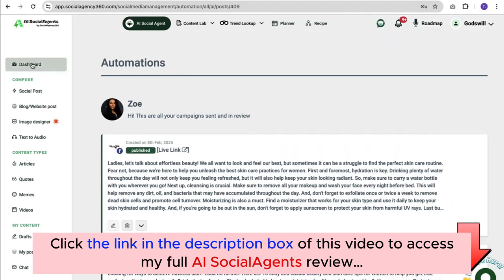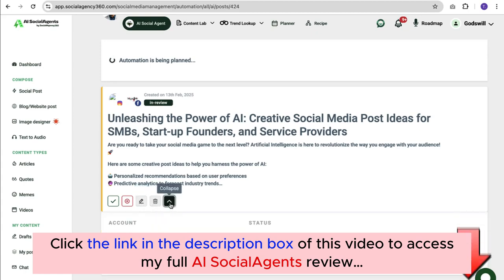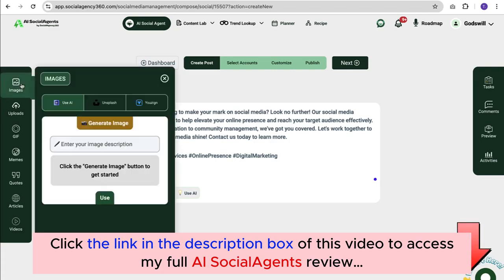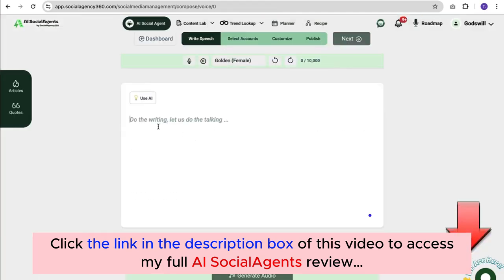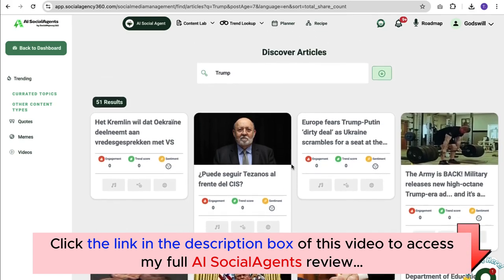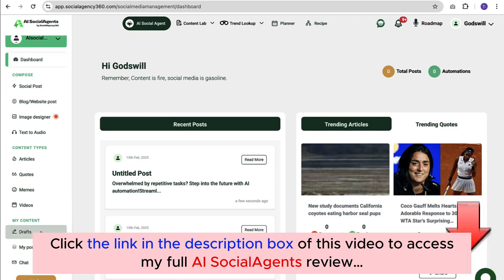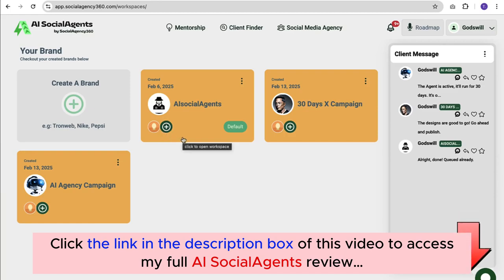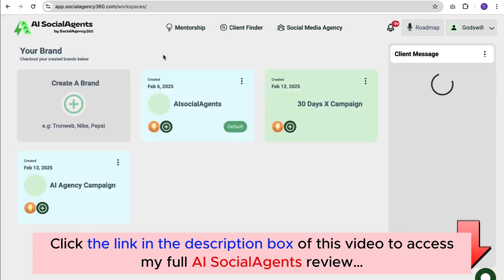🔥 AI Social Agents – Automate Social Media & Scale to $10K/Month Effortlessly! 🚀| @GoodPlaceTips 😎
# *Get AI Social Agent👇🏼*

🔥 *The Future of Social Media Marketing is Here!* 🚀

## *AI Social Agents Revolutionizes Digital Marketing Automation!*

2025 marks the rise of *AI Agents*, and social media marketing is the next battleground for intelligent automation. *AISocialAgents* is at the forefront of this revolution, allowing you to launch a fully automated digital marketing agency effortlessly! 💡

Imagine an *AI Agent* that generates, plans, creates, posts, and optimizes content across all platforms without manual intervention. This is now a reality!

## 🎯 *Why Choose AISocialAgents?*

✅ *Complete AI-Powered Social Media Management* – Let AI handle content creation, scheduling, and engagement.
✅ *Build a €10K/Month Agency with Ease* – Offer fully automated social media management services.
✅ *End-to-End Campaign Execution* – From post creation to publishing, AI does it all.
✅ *24/7 Content Posting* – Continuous traffic, lead generation, and sales.
✅ *Launch a Turnkey Agency* – Get started instantly with ultra-fast setup and zero manual work.

## 🎁 *Exclusive Bonuses to Dominate the Market!*

🔥 *Bonus #1: AI Growth Masterclass* 🎓
📌 Learn how to automate your digital marketing with *AISocialAgents* and create viral content!
✅ Step-by-step training on AI-powered content creation and engagement.
✅ Secret AI growth hacks to maximize reach and conversions.
✅ Monetization plan to turn AI into a €10K/month business!

🔥 *Bonus #2: 100+ AI Prompts for Engaging Posts* 📌
✅ Ready-to-use AI templates to boost engagement and conversions.
✅ Works for *Facebook, Instagram, LinkedIn, TikTok & more*!
✅ Proven strategies to maximize visibility and interactions.

🔥 *Bonus #3: Viral Trends Playbook 🚀*
📌 Discover how to leverage trends to dominate social media!
✅ Strategies to post at the right time and maximize engagement.
✅ AI techniques to turn trends into marketing opportunities.
✅ Increase your reach and grab attention with high-performance content!

🔥 *Bonus #4: AI Content Planner & Scheduler 🗓️*
📌 Automate your content strategy for months in advance!
✅ Advanced planning model to ensure consistency and impact.
✅ AI scheduling hacks for effective post management.
✅ Save time and optimize productivity with AI automation.

🔥 *Bonus #5: AI Hashtag & Engagement Guide 💬*
📌 Access top AI-driven optimization strategies for maximum reach!
✅ High-performing hashtags for every niche.
✅ Proven engagement tactics to outsmart the algorithm.
✅ Turn passive followers into active buyers.

🔥 *Bonus #6: Private Community Access & Q&A Calls 🎤*
📌 Join an exclusive mastermind with AI marketing experts!
✅ Connect with top AI automation specialists.
✅ Live Q&A sessions and strategic insights.
✅ Get exclusive access to new features and updates!

🔥 *Bonus #7: AI Content Repurposing Guide 🔄*
📌 Turn one post into multiple formats for maximum visibility!
✅ Convert a single post into blog articles, videos, carousels & more.
✅ Use AI to multiply content effortlessly.
✅ Drive traffic from multiple platforms with ease!

🔥 *Bonus #8: Social Media Domination Roadmap 📈*
📌 A complete AI strategy to grow and monetize your digital presence!
✅ Advanced tactics to skyrocket on TikTok, Instagram, Twitter & LinkedIn.
✅ Step-by-step execution plan for organic and paid growth.
✅ Learn how to build a *viral brand* with *AISocialAgents* !

📌 *Don’t miss this unique opportunity to transform your digital presence with AI!* 🚀